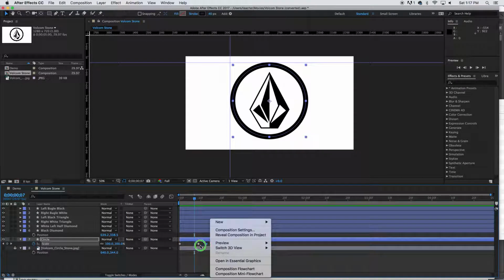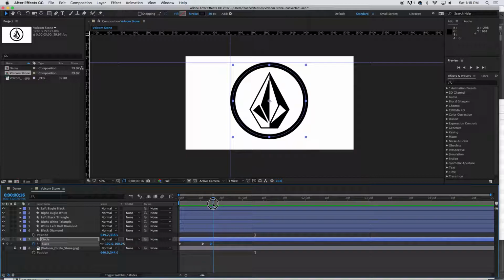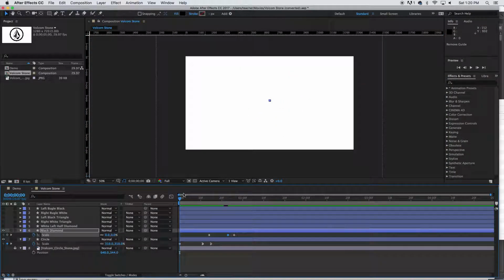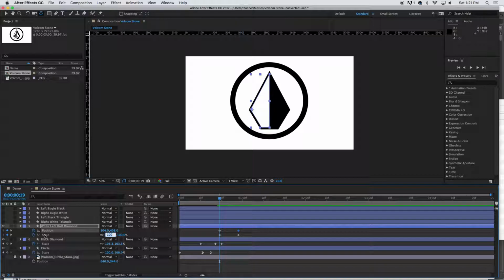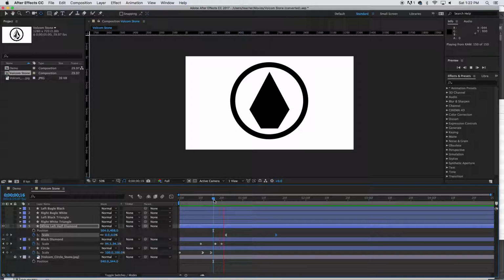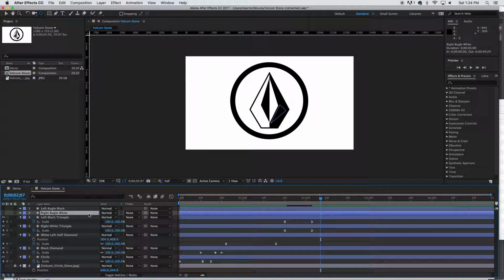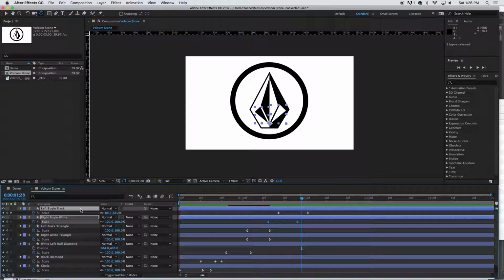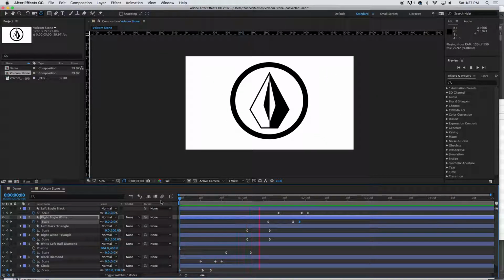Animate Intro for Volcom Logo (Part 2 of 3)